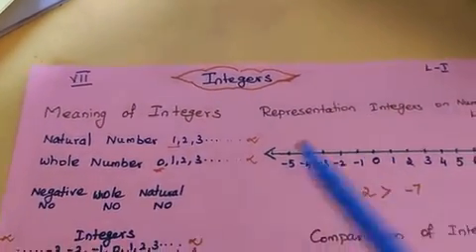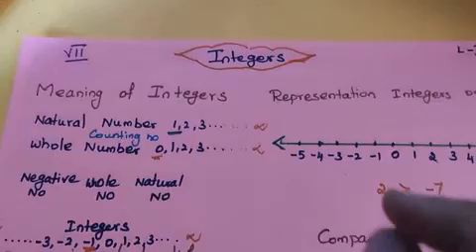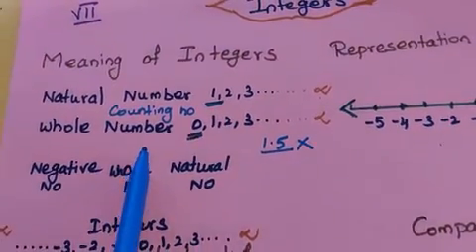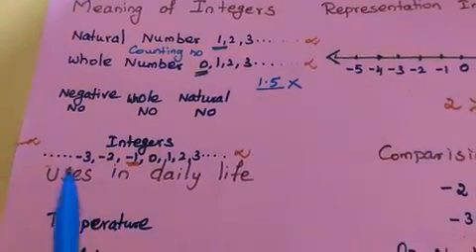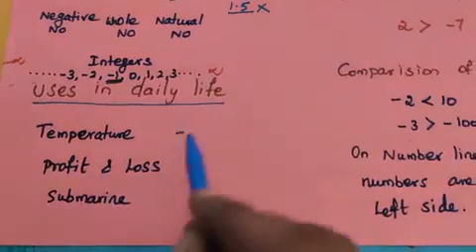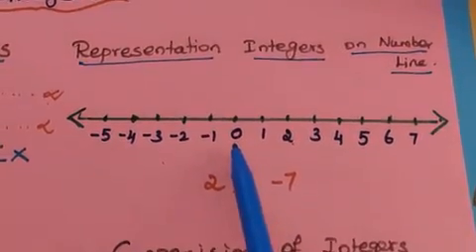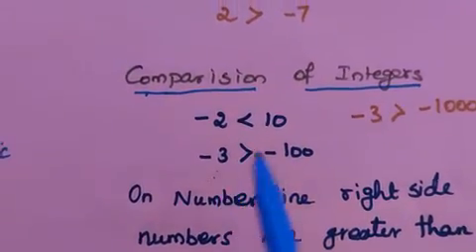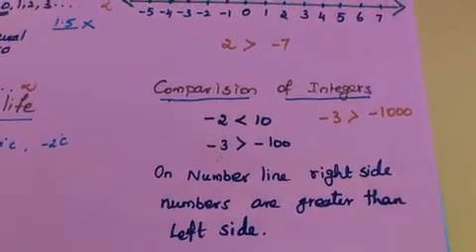Integers Class 7 (Lec.1)